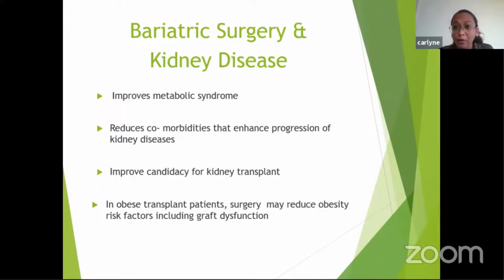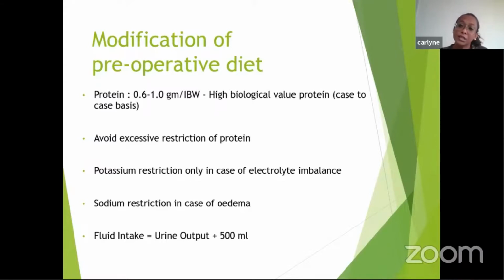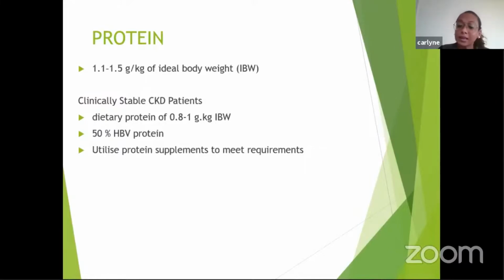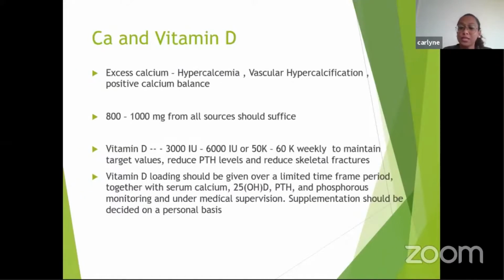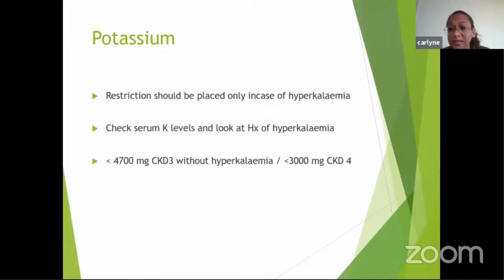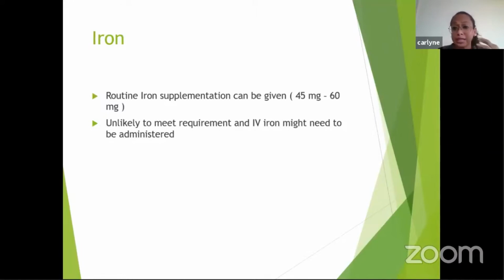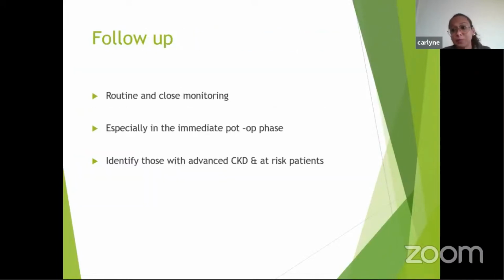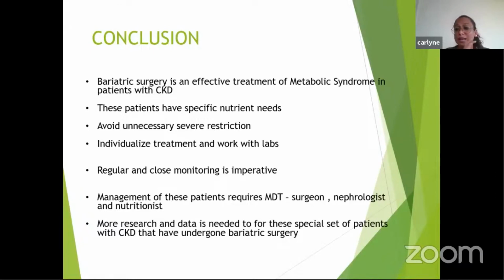Carlyne Remidio - Obesity and the Kidney: Dietary Intervention | SRNMCON 2021 | Day 2 | Hall A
Obesity and the Kidney: Dietary Intervention